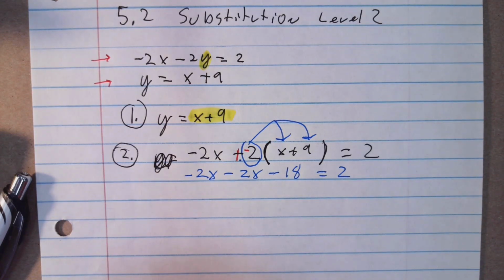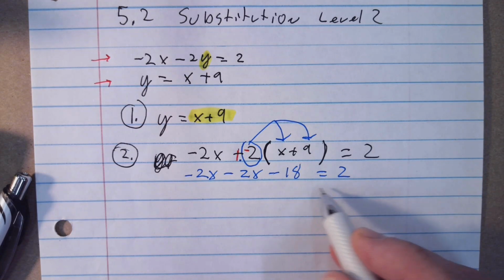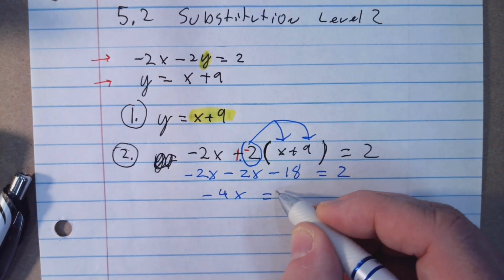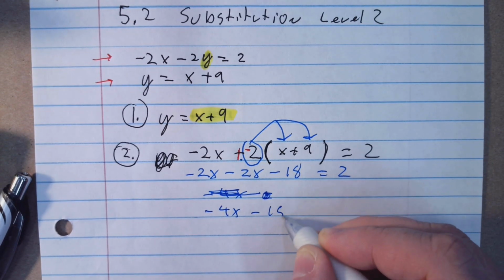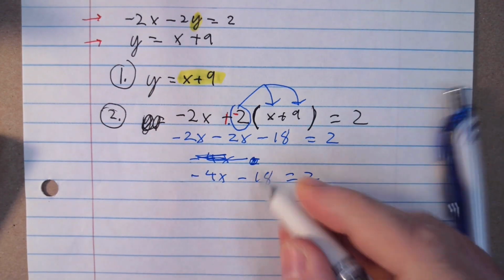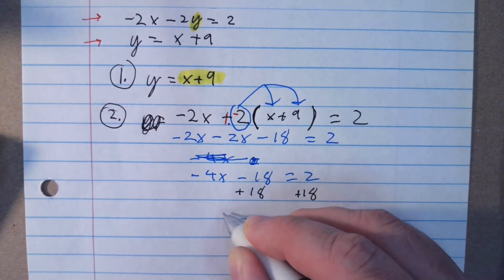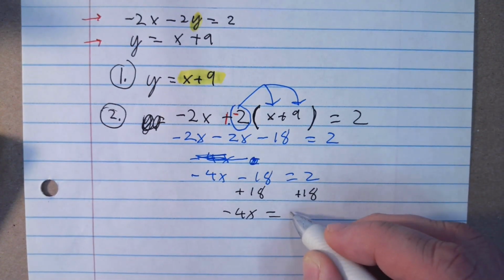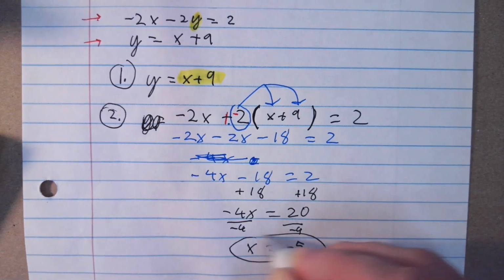A.5.2 Systyems Substitution level 2